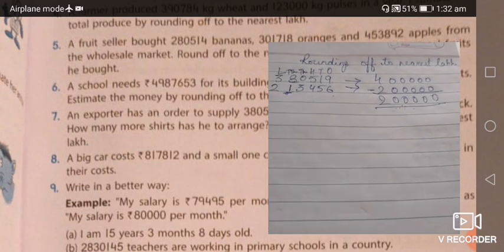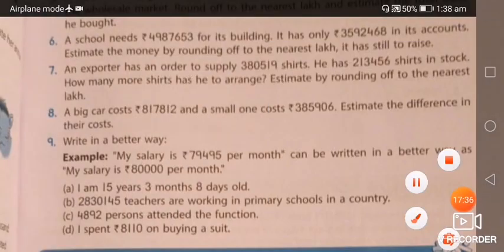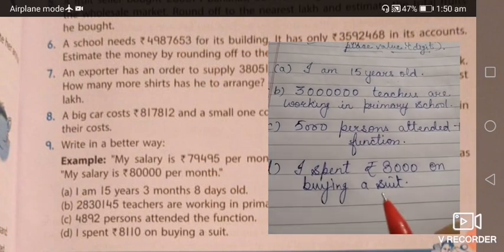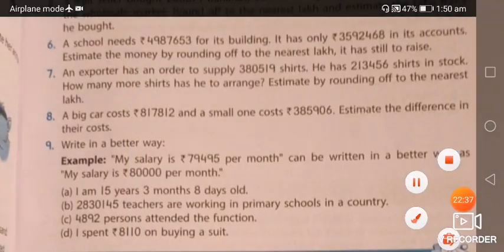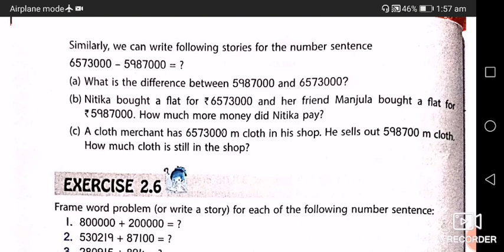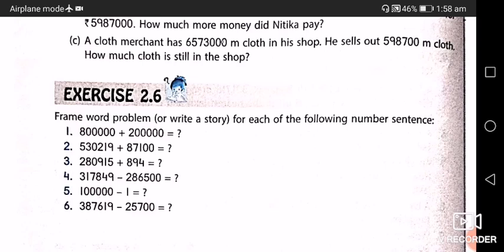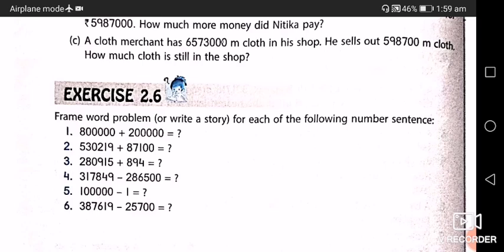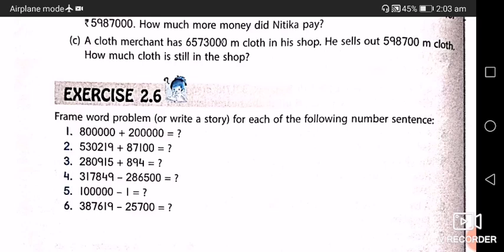Class V Mathematics 21-04-2020 By Mrs Sangeeta Mishra